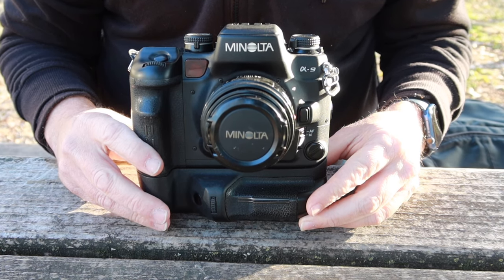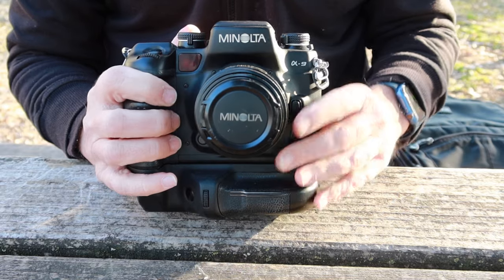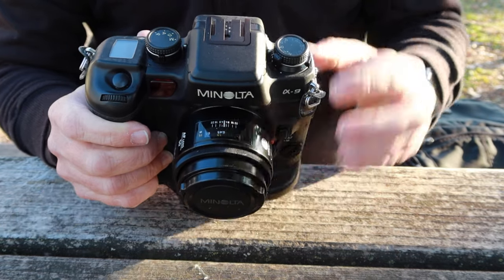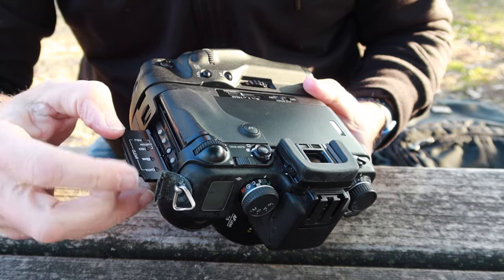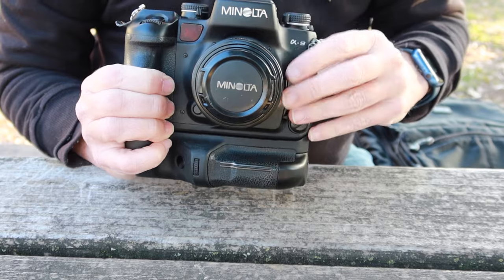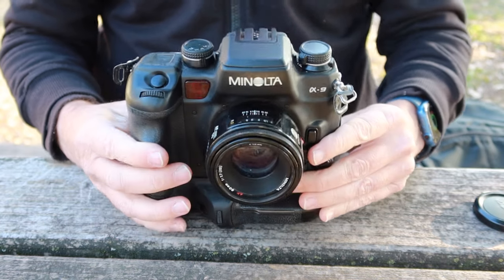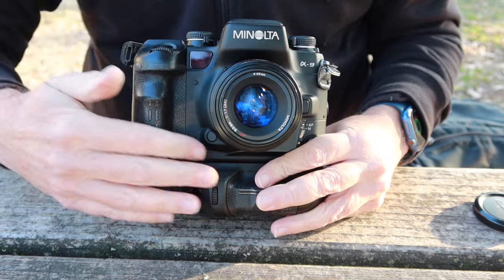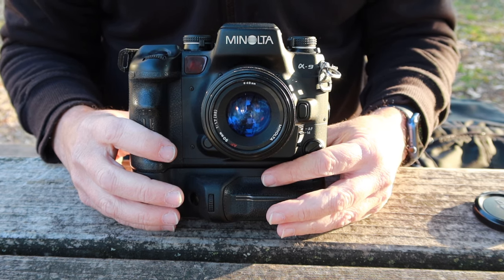Minolta's Best Ever Film Camera, the Alpha 9